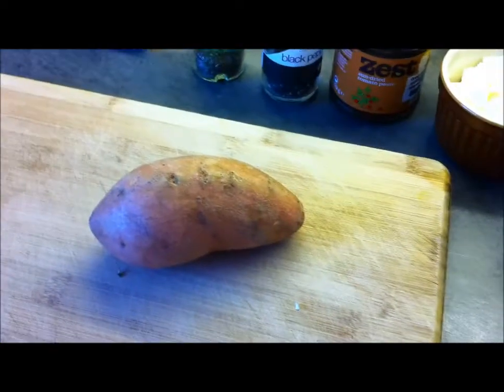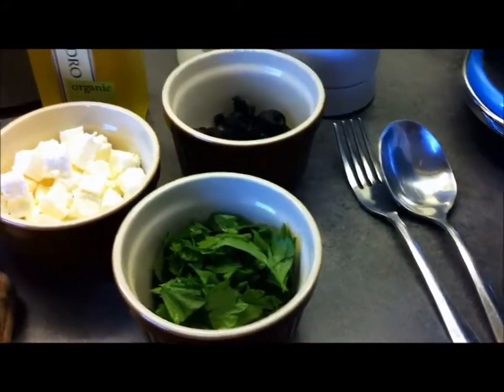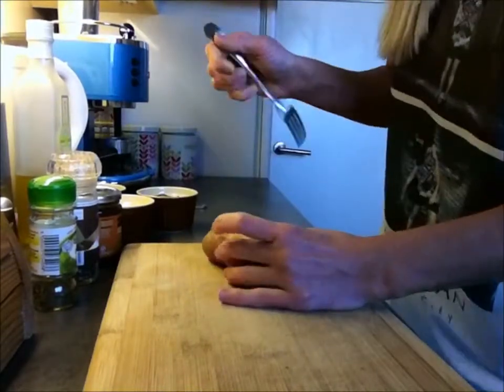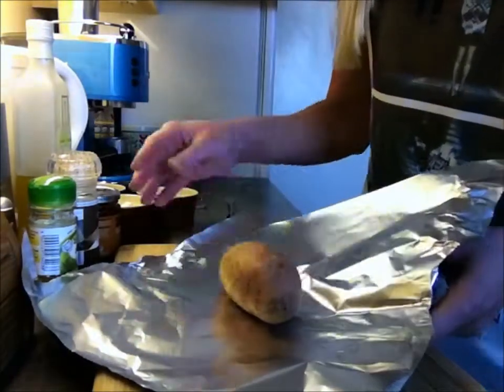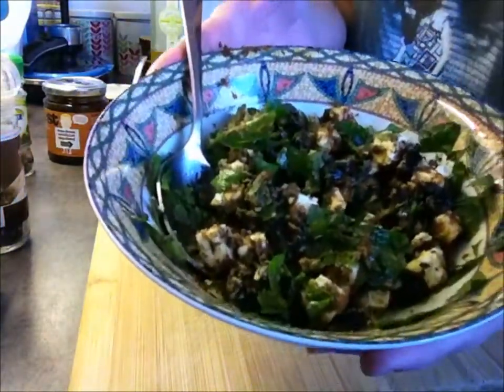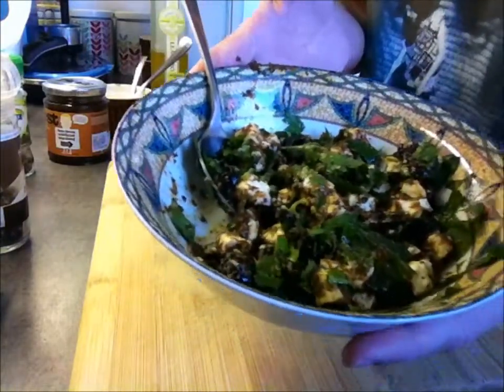Baked sweet potato with feta salad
Hello guys :) Here's a great lunch recipe, hope you like it :) ciao xx